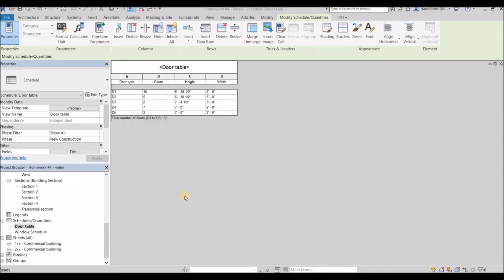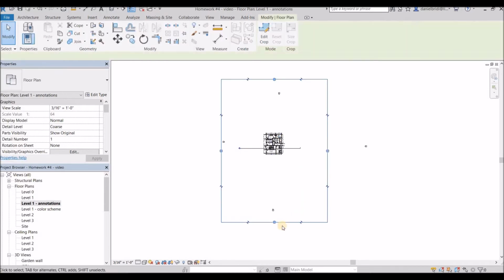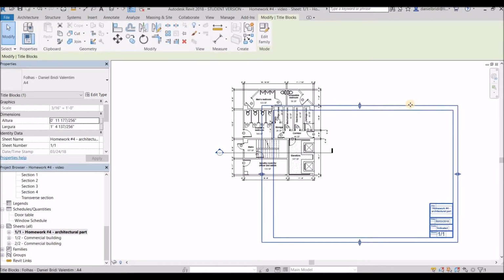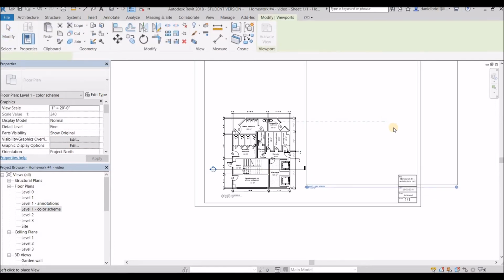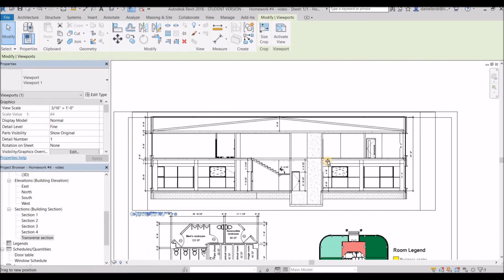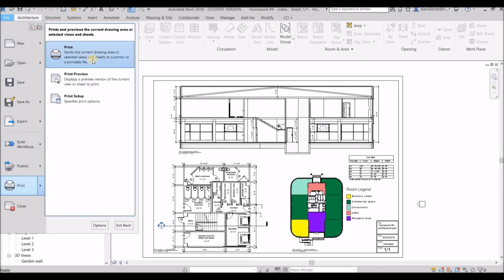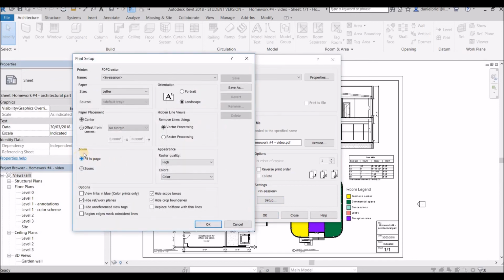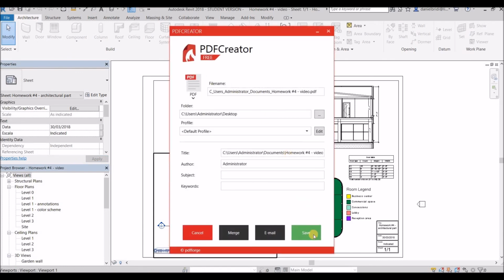11 - Printing the architectural part